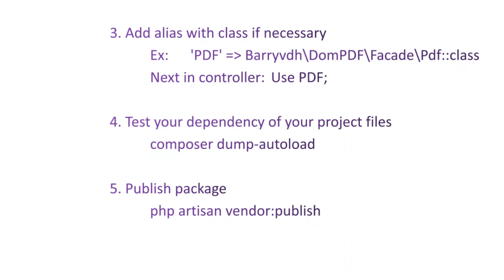Install Package | Package Development With Laravel Part 1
Hello programmers,
As we know object orientation concept helps to achieve code re usability. Same in laravel has package concept which helps to be flexible with code. So here i am trying to show you how we can achieve it with laravel. Here is part 1 of 3.
Part 1 - install package
Part 2 - create your own package
Part 3 - publish provider with package

0:00 Introduction
0:10 Package Development with Laravel
1:48 Composer require package name with version
3:16 Test your dependency of your project files composer dump-autoload

Related Tutorial:
Generate Pdf Design with Laravel Dompdf Package